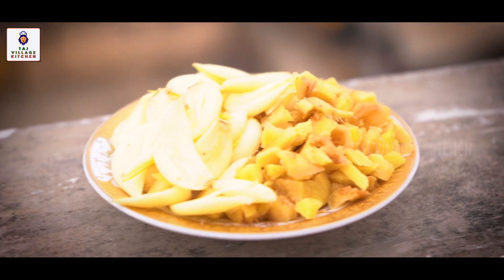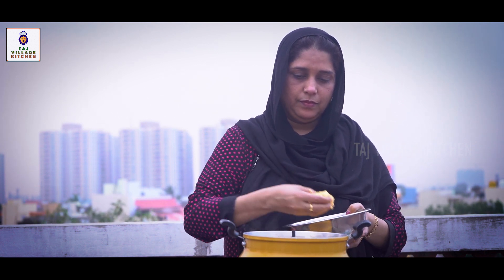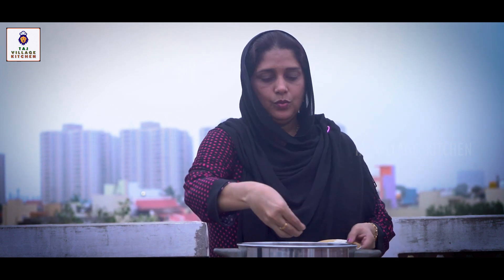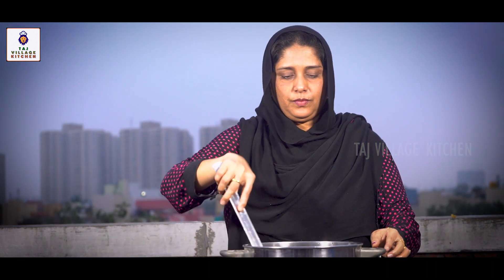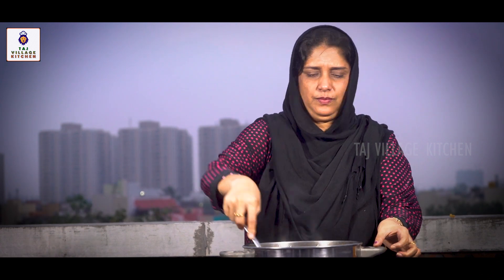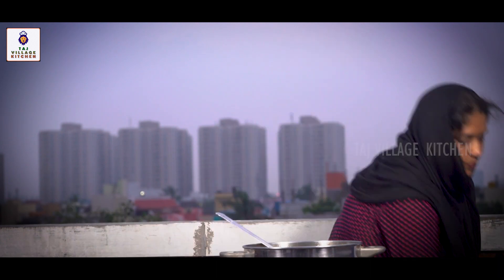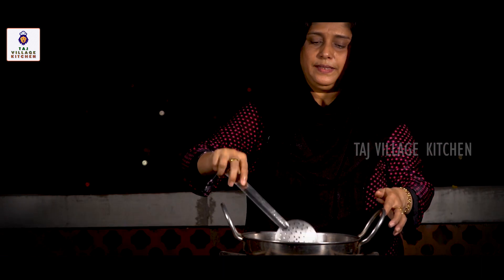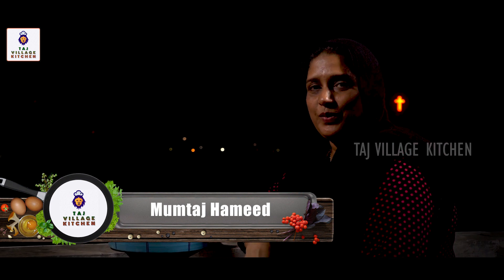Madras spl Vadacury - மெட்ராஸ் பேமஸ் வடகரி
Madras made special poori and vadacury

மெட்ராஸ் பேமஸ் வடகரி by Mumtaj Hameed